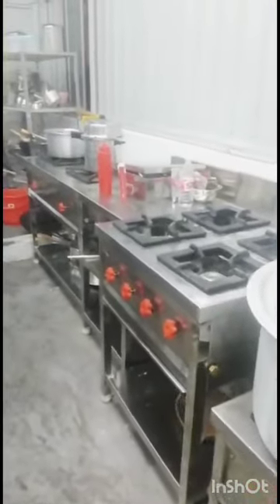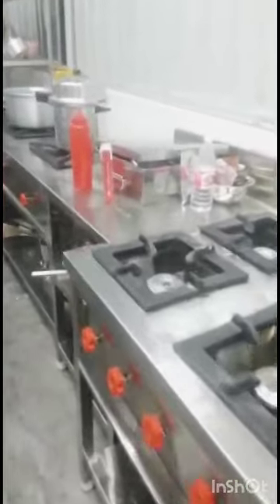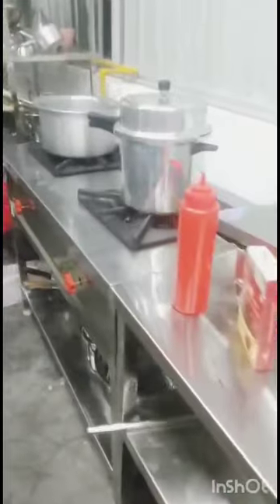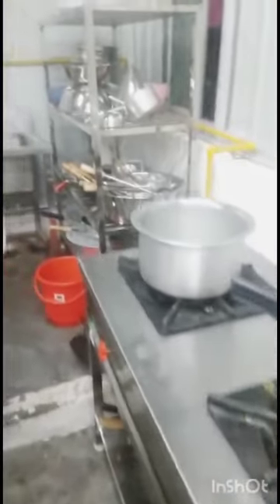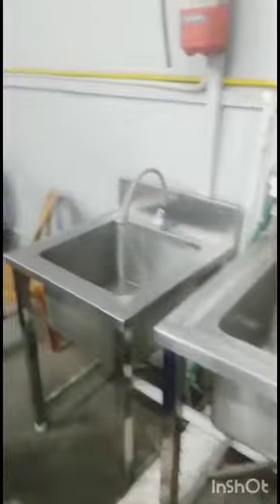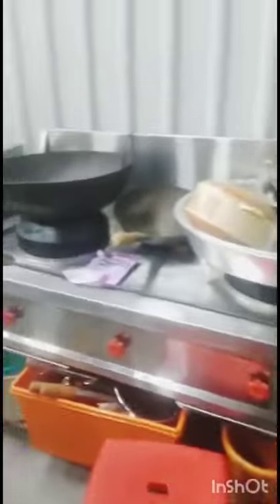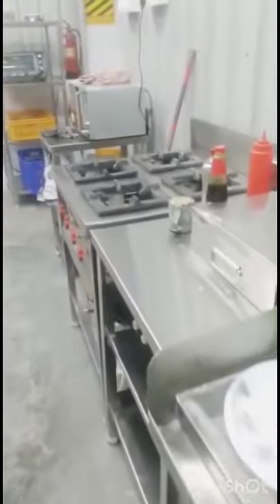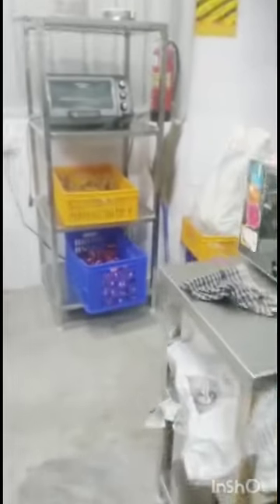Commercial Kitchen Equipments Manufacturers In Chennai -